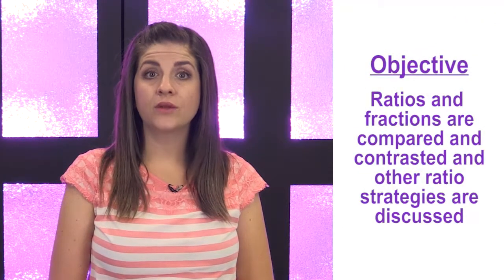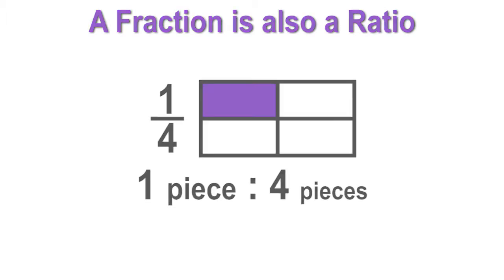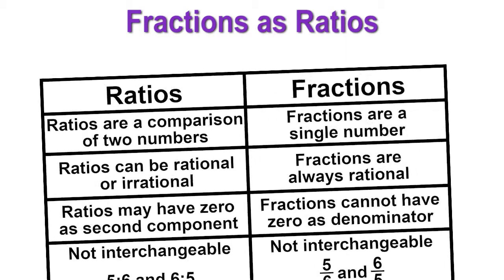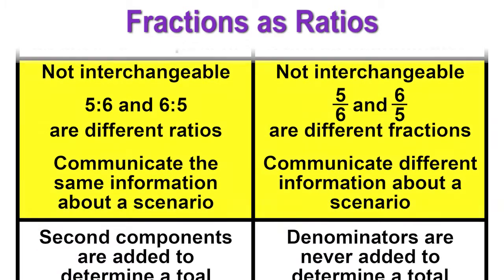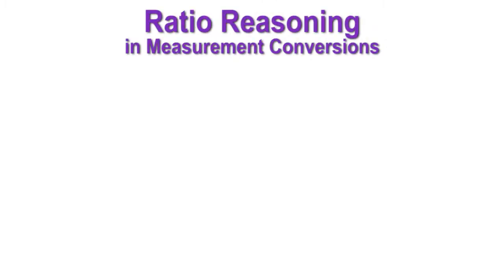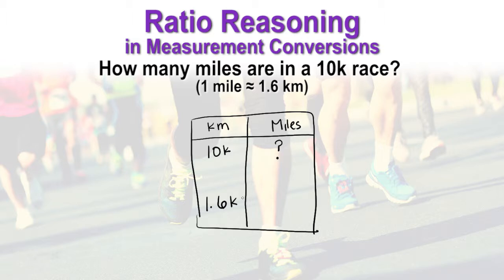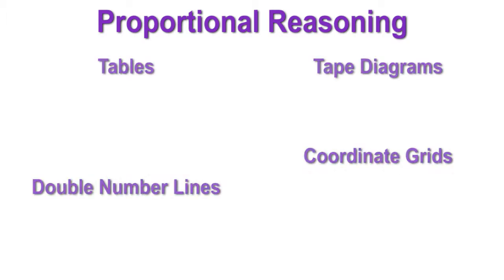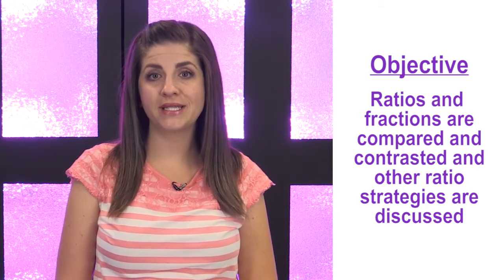Ratio and Rate Reasoning